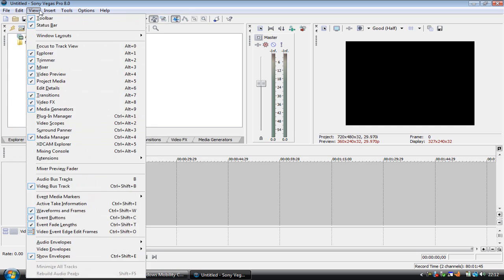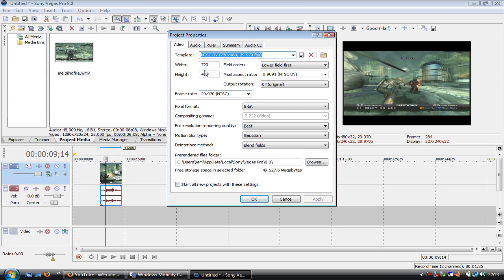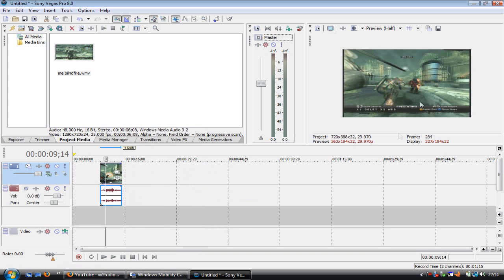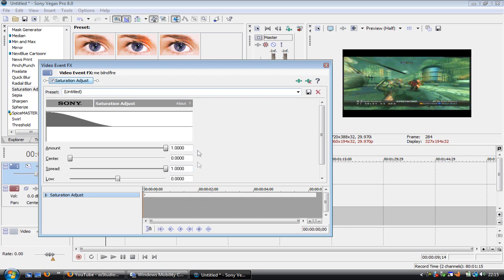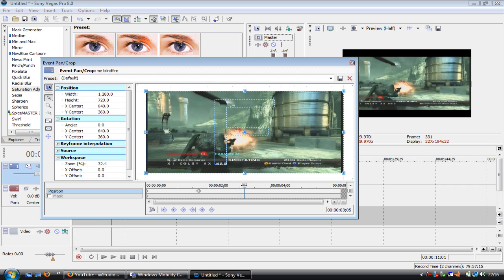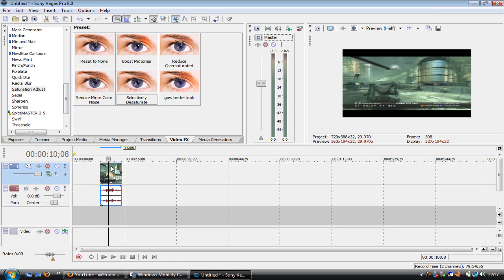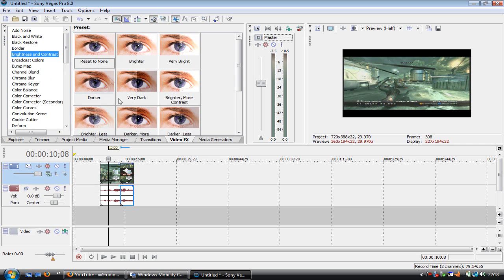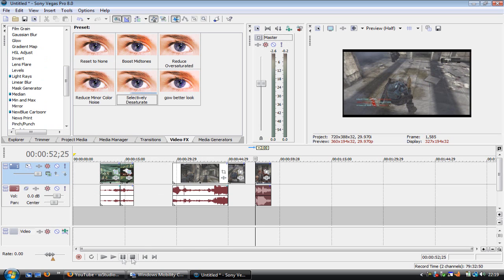Sony Vegas 8 Tutorial :: Basics and tricks